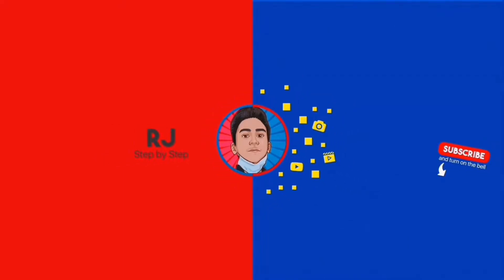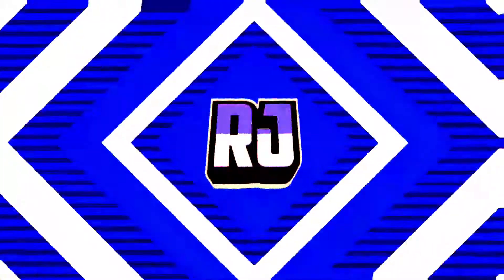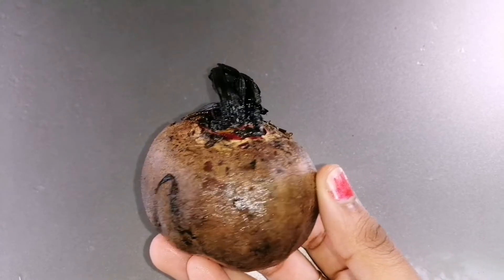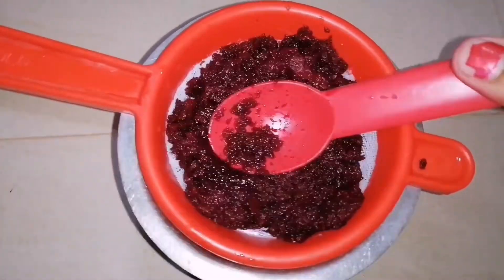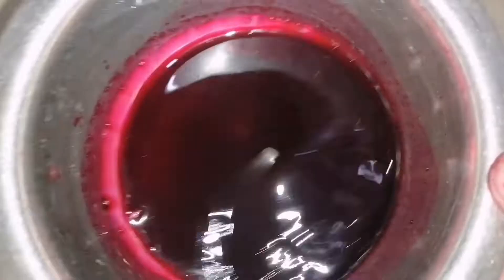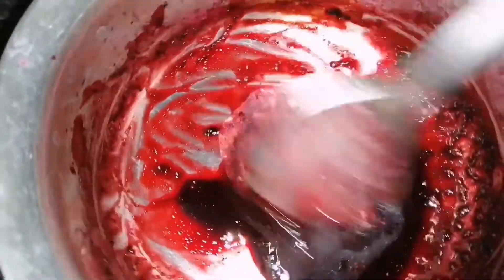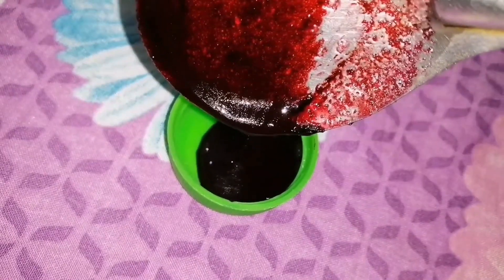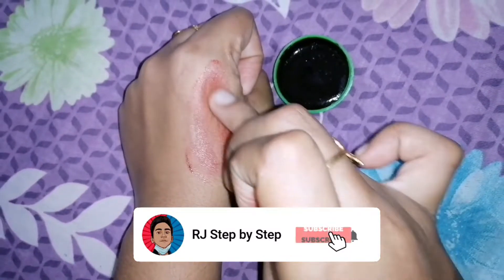DIY Natural homemade lip balm for pink lips/only 2 ingredients /without vaseline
🔥#1 YouTube SEO optimization TOOL:-

⭐Hey guys...

I have started this channel to show my talent and entertain people. This channel was created only for 𝗲𝗻𝘁𝗲𝗿𝘁𝗮𝗶𝗻𝗶𝗻𝗴 𝗽𝘂𝗿𝗽𝗼𝘀𝗲, Not for hurting anyone.I will be uploading DIY, songs, tips, educational Video’s in 𝗧𝗔𝗠𝗜𝗟 and there is also Live Stream and I will also upload funny 𝗧𝗔𝗠𝗜𝗟 memes to 𝗲𝗻𝘁𝗲𝗿𝘁𝗮𝗶𝗻 you all..
the 🔔 icon to get notifications and give the videos a big Thumbs Up if you like them!!!
   🙏 Thanks for Taking your time to read 🙏

               ~Be safe🤗
               ~Be supportive ❤️